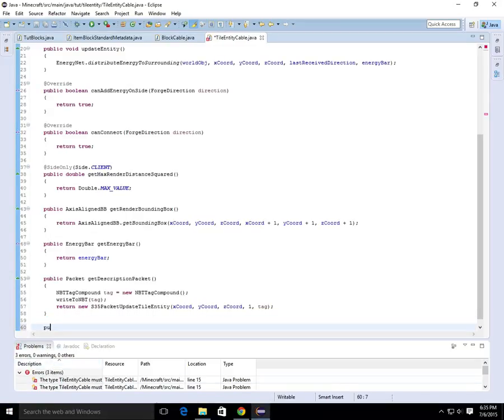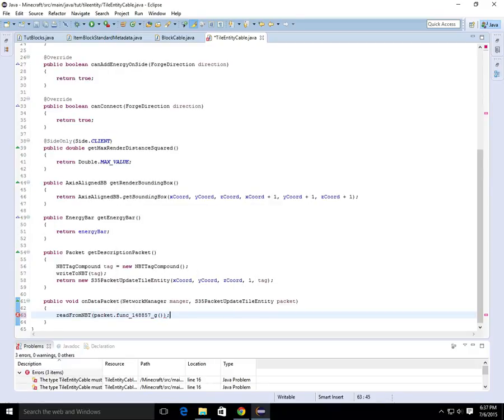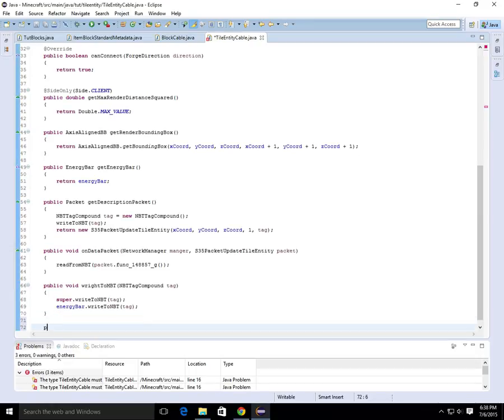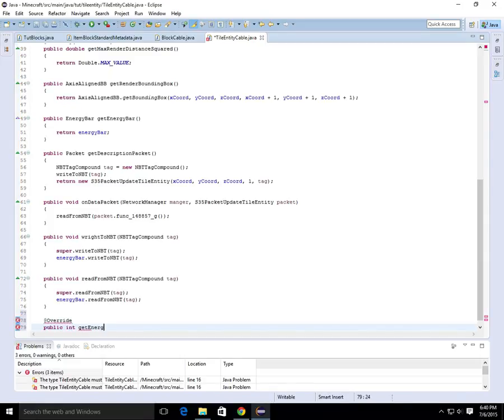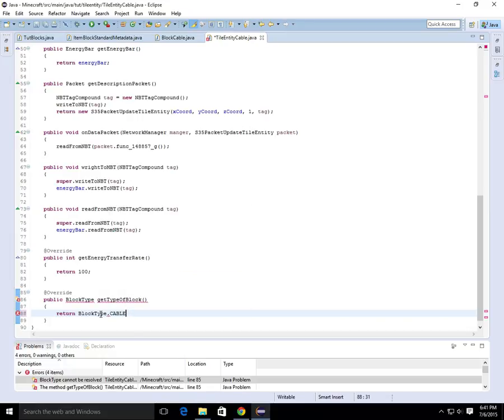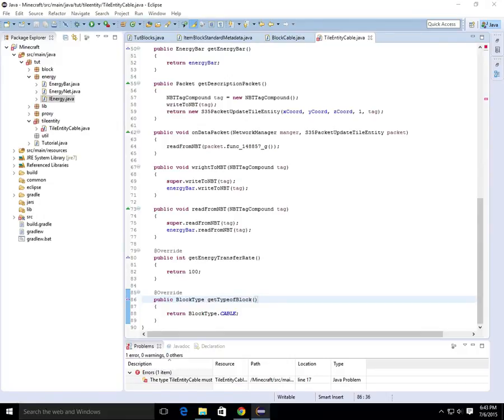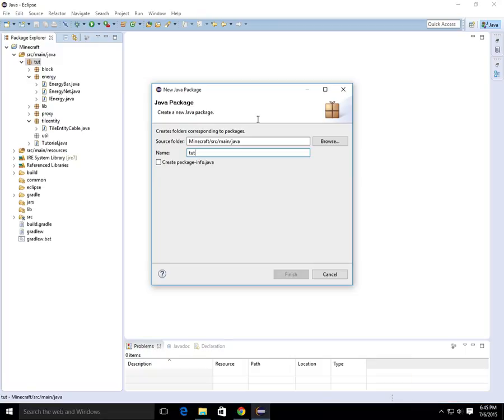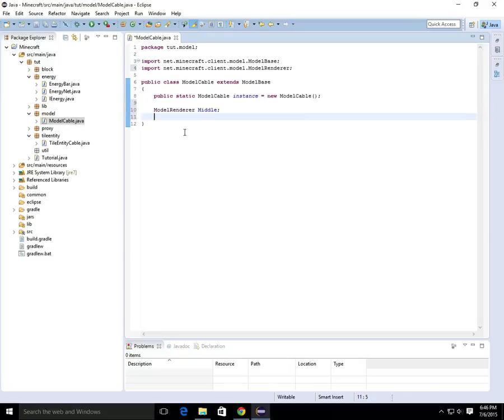[1.7.10] Minecraft Forge Modding Tutorials! - Cables/Power Network! :: Part 13!